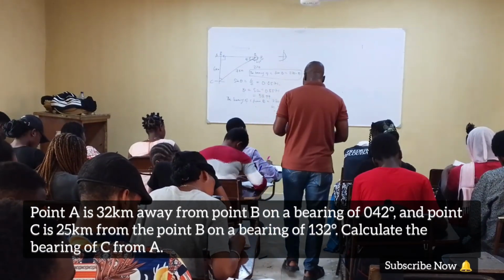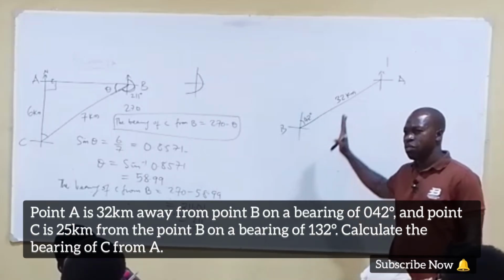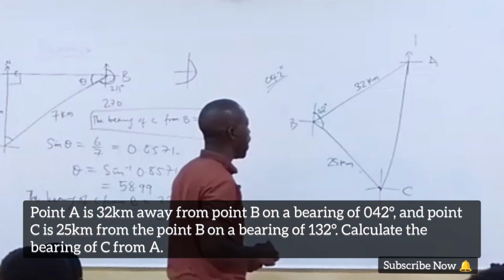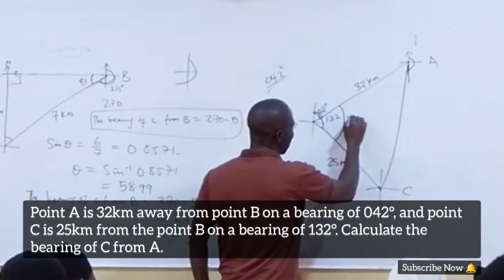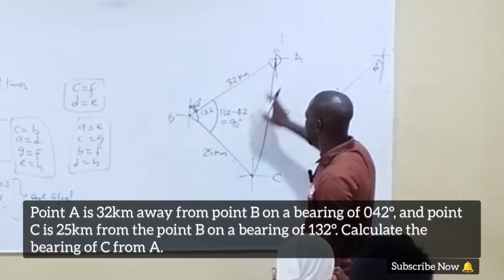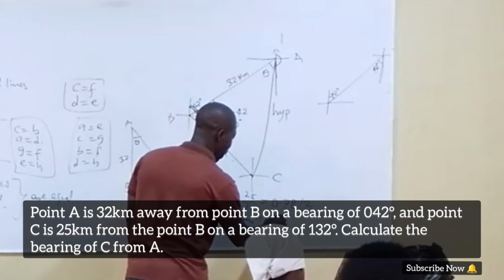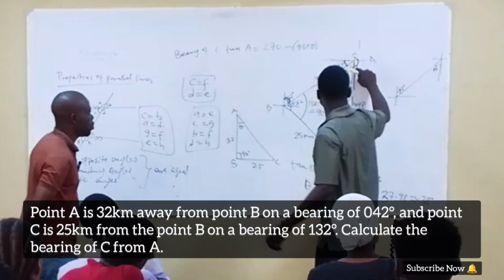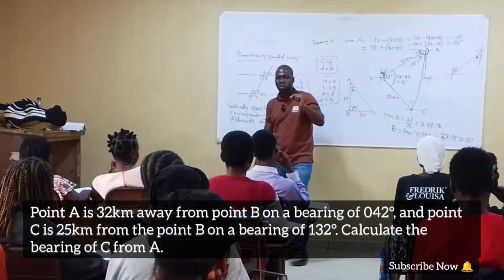Point A is 32km away from point B on a bearing of 042°...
Point A is 32km away from point B on a bearing of 042°, and point C is 25km from the point B on a bearing of 132°. Calculate the bearing of C from A.